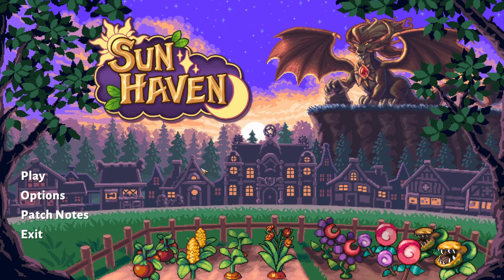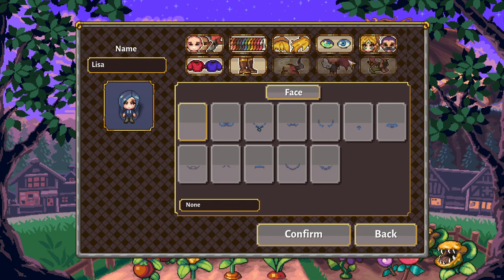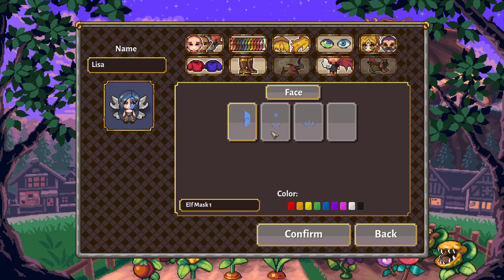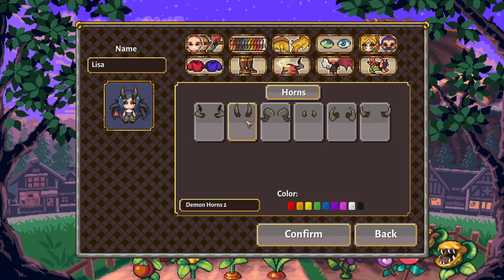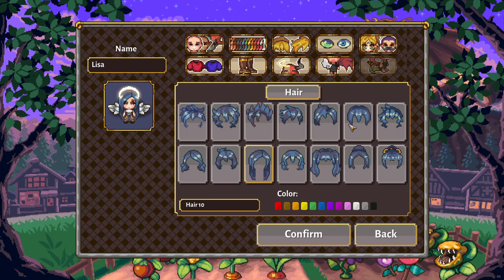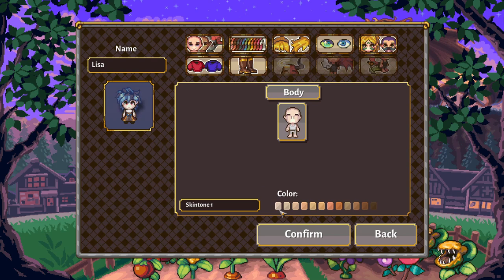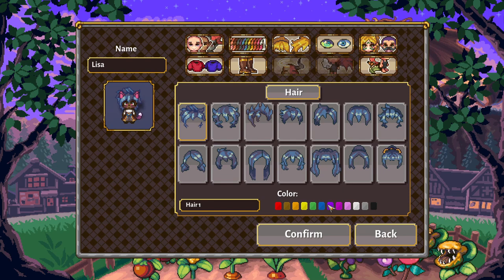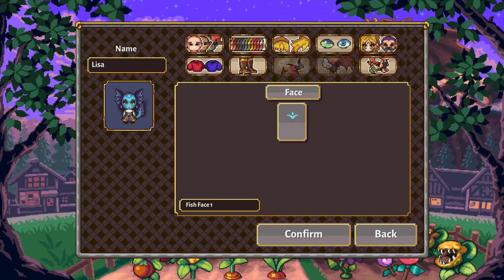Part 1: Deep Dive into Character Customization! | Let's Play Sun Haven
Yes, it took almost 20 minutes to make our character, haha! Build your farm and relationships with townsfolk, or forge ahead on a quest of magic, monsters, and dragons. Level up through a skill tree in 8 person multiplayer, or adventure solo!